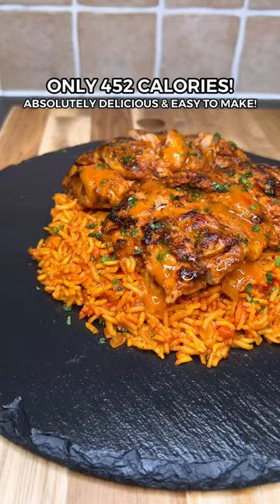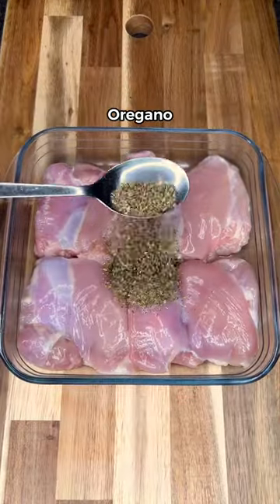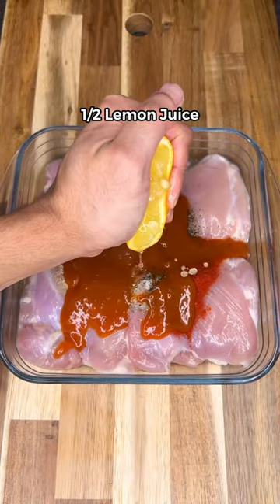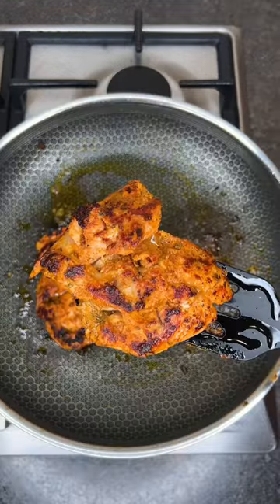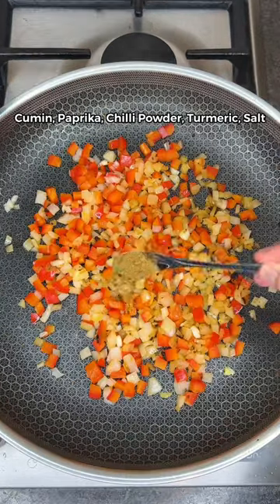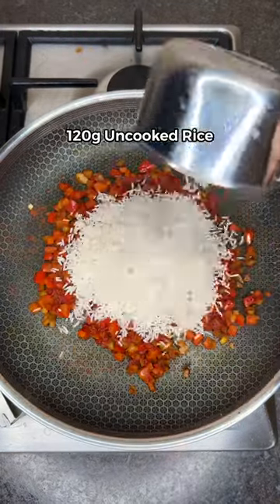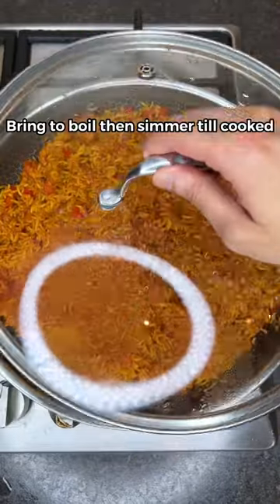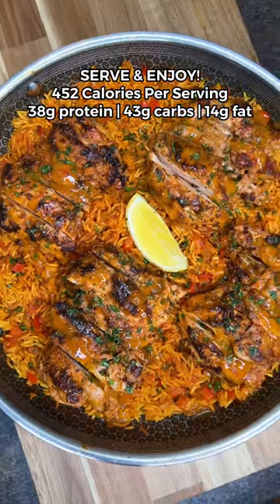High Protein Peri Peri Chicken! Only 452 Calories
Healthy Peri Peri Chicken & Spicy Rice! All for 452 Calories!

A very popular takeout meal from Nando’s made healthier and easier! With great macros and the flavours are absolutely INCREDIBLE! Chicken is so juicy and delicious

452 calories - 38g protein / 43g carbs / 14g fat

INGREDIENTS

For the Peri Peri Chicken:

• 400g raw boneless skinless chicken thighs (about 100g per thigh)
• 80g Nando’s Medium Peri Peri Marinade
• 1 tsp oregano
• 1-2 tsp smoked paprika
• 1 tsp salt & black pepper
• 1 tsp onion powder
• 20g light butter or cooking spray

For the Spicy Rice:

• 120g uncooked washed basmati rice
• 1 diced white onion
• 1 diced red bell pepper
• 1 tsp salt & pepper
• 1 tsp paprika
• 1/2 tsp chilli powder
• 1 tsp cumin
• 1/2 tsp turmeric
• 50g tomato paste
• 250ml water or chicken stock

Garnish:

• Chopped coriander / cilantro
• Peri Peri sauce (Optional)

Note:
- You can marinate the chicken overnight for better flavour and cook the next day
- You can cook the rice in a pot but for this recipe I prefer to cook it in a pan

SERVE & ENJOY!